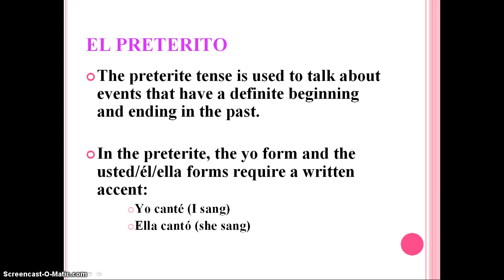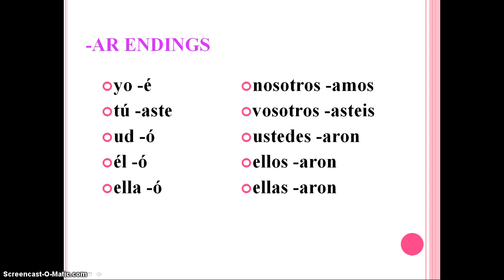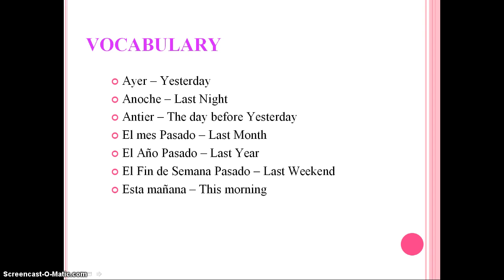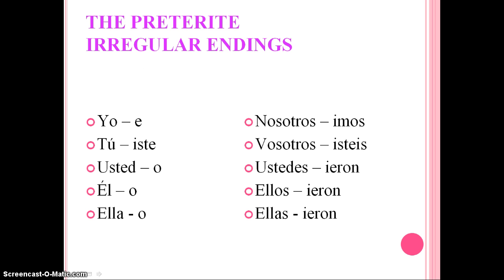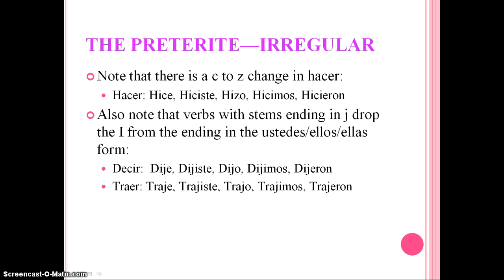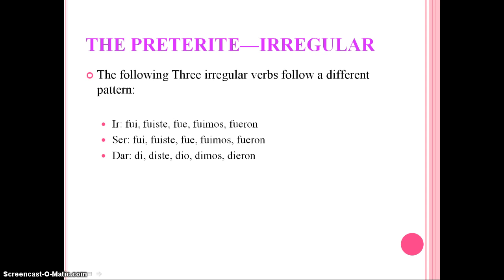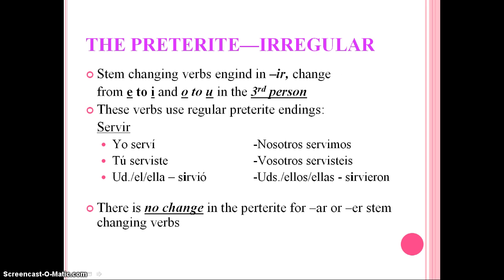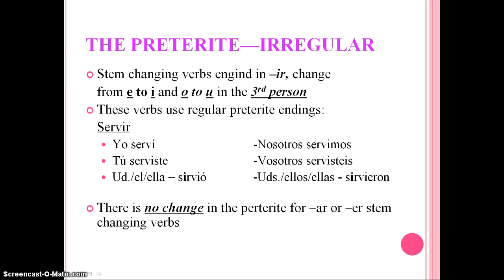Preterite Review (Regular & Irregular)